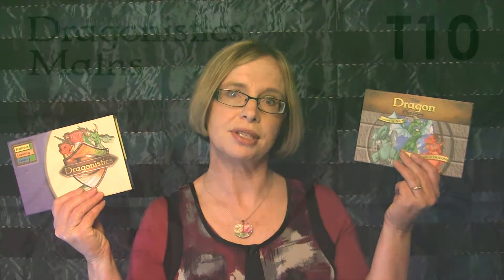Dragonistics Maths T10: Multiplication rich task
This is an example of an exploration a child or children can do that practises multiplication using Dragonistics data cards or The Dragon Games.